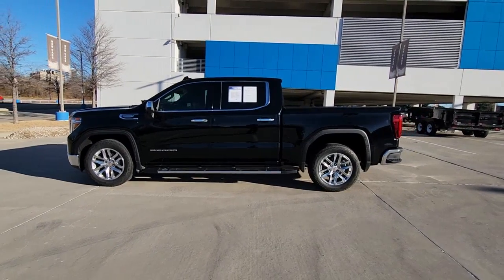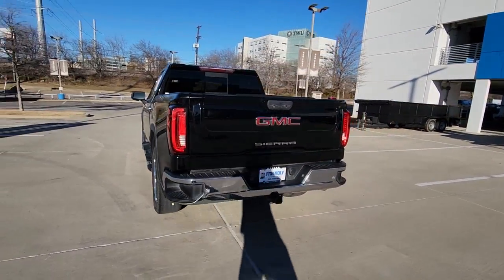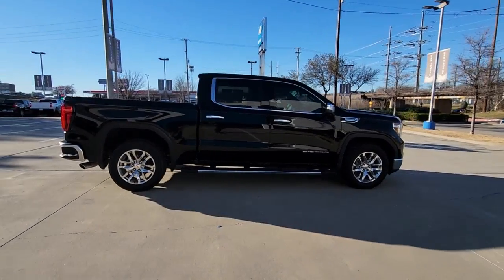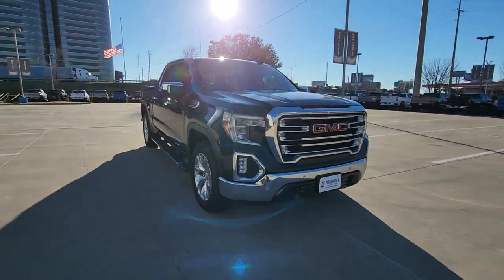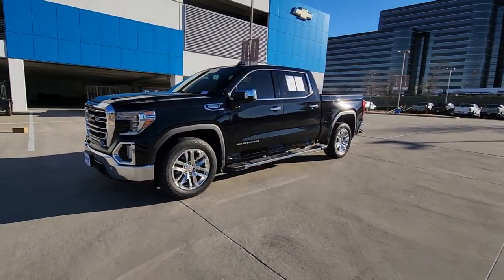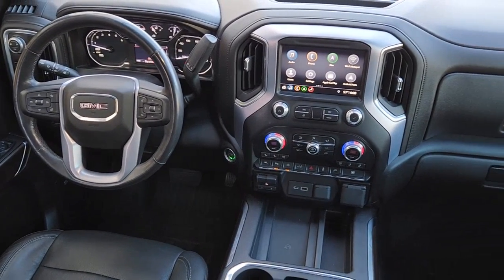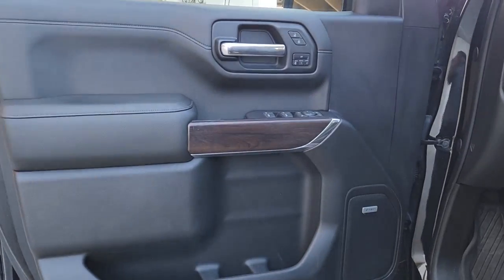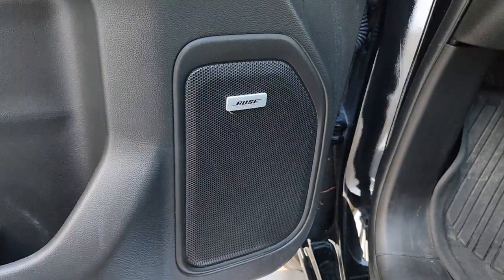2019 GMC Sierra_1500 Dallas, Grapevine, Irving, Arlington, Carrolton T121928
Onyx Black Used 2019 GMC Sierra_1500 SLT available in 2754 N. Stemmons Freeway, Dallas, Texas at Friendly Chevrolet. Servicing the Dallas, Grapevine, Irving, Arlington, Carrolton, TX area.

Friendly Chevrolet
2754 N Stemmons Fwy

This 2019 GMC Sierra 1500 comes equipped with 8-Speed Automatic Jet Black Leather.brbrRecent Arrival! CARFAX One-Owner. Clean CARFAX. 2019 GMC Sierra 1500 Onyx Black SLT EcoTec3 5.3L V8 8-Speed Automatic RWDbrbrbrFriendly Chevrolet is proud to offer the highest quality in pre-owned vehicles. This beautiful 2019 GMC Sierra 1500 is in excellent condition inside and out. The exterior is finished in an Onyx Black that is complemented by a fresh and clean Jet Black interior. It is powered by an EcoTec3 5.3L V8 that is mated to a smooth shifting 8-Speed Automatic transmission.
Preferred Equipment Group 4SA|3.23 Rear Axle Ratio|Heavy-Duty Rear Locking Differential|Wheels: 18 x 8.5 6-Spoke Machined Aluminum|20 x 9 Polished Aluminum Wheels|Front 40/20/40 Split-Bench Seat|Front Bucket Seats|Perforated Leather-Appointed Seat Trim|10-Way Power Driver Seat Adjuster w/Lumbar|Heavy Duty Suspension|Radio: Premium GMC Infotainment Sys w/Multi-Touch|Radio: Premium GMC Infotainment Sys w/Navigation|SLT Convenience Package|SLT Preferred Package|Texas Edition SLT Premium Plus Package|Driver Alert Package I|Driver Alert Package II|Electric Rear-Window Defogger|Color-Keyed Carpeting Floor Covering|All-Weather Floor Liner (LPO)|120-Volt Instrument Panel Power Outlet|Power Sunroof|Spray-On Pickup Bed Liner w/GMC Logo|Chrome Assist Steps|Deep-Tinted Glass|Front License Plate Kit|LED Cargo Area Lighting|Polished Exhaust Tip|Trailering Package|Trailer Tire Pressure Monitor System|Integrated Trailer Brake Controller|Front Frame-Mounted Black Recovery Hooks|OnStar & GMC Connected Services Capable|Driver Memory|Power Sliding Rear Window w/Rear Defogger|10-Way Power Passenger Seat Adjuster w/Lumbar|GMC Connected Access|Power Front Passenger Windows w/Express Up/Down|Power Rear Windows w/Express Down|Keyless Open & Start|Power Door Locks|Power Front Windows w/Driver Express Up/Down|Rear Wheelhouse Liners|Remote Vehicle Starter System|Hitch Guidance|Floor Mounted Console|Chrome Grille|Safety Alert Seat|Wireless Charging|Heated Driver & Front Passenger Seating|Heated 2nd Row Outboard Seats|120-Volt Bed Mounted Power Outlet|Auxiliary External Transmission Oil Cooler|12-Volt Rear Auxiliary Power Outlet|Ventilated Driver & Front Passenger Seats|170 Amp Alternator|2 USB Ports|2 USB Ports (1st Row)|Electrical Lock Control Steering Column|Manual Tilt-Wheel & Telescoping Steering Column|Perimeter Lighting|Hitch Guidance w/Hitch View|Texas Edition Badging|IntelliBeam Automatic High Beam On/Off|In-Vehicle Trailering App|SiriusXM Radio|HD Radio|Ultrasonic Front & Rear Park Assist|Following Distance Indicator|Forward Collision Alert|Rear Cross Traffic Alert|Universal Home Remote|Lane Keep Assist w/Lane Departure Warning|Low Speed Forward Automatic Braking|Steering Wheel Audio Controls|Lane Change Alert w/Side Blind Zone Alert|Front Pedestrian Braking|Premium Bose 7-Speaker Sound System|6-Speaker Audio System Feature|Rear Dual USB Charging-Only Ports|Theft Deterrent System (Unauthorized Entry)|GMC 4G LTE|Front Center Armrest w/Storage|AM/FM radio: SiriusXM|Premium audio system: GMC Infotainment System|Apple CarPlay/Android Auto|4-Wheel Disc Brakes|6 Speakers|Air Conditioning|Electronic Stability Control|Tachometer|Voltmeter|ABS brakes|Alloy wheels|Auto-dimming door mirrors|Automatic temperature control|Brake assist|Bumpers: chrome|Delay-off headlights|Driver door bin|Driver vanity mirror|Dual front impact airbags|Dual front side impact airbags|Front anti-roll bar|Front dual zone A/C|Front fog lights|Front reading lights|Front wheel independent suspension|Fully automatic headlights|Heated door mirrors|Heated front seats|Heated steering wheel|Illuminated entry|Low tire pressure warning|Memory seat|Occupant sensing airbag|Outside temperature display|Overhead airbag|Overhead console|Panic alarm|Passenger door bin|Passenger vanity mirror|Power door mirrors|Power driver seat|Power passenger seat|Power steering|Power windows|Radio data system|Rear reading lights|Rear seat center armrest|Rear step bumper|Rear window defroster|Remote keyless entry|Security system|Speed control|Speed-sensing steering|Split folding rear seat|Steering wheel mounted audio controls|Telescoping steering wheel|Tilt steering wheel|Traction control|Trip